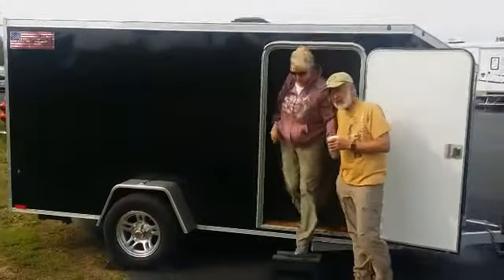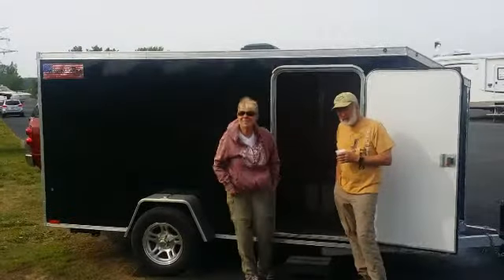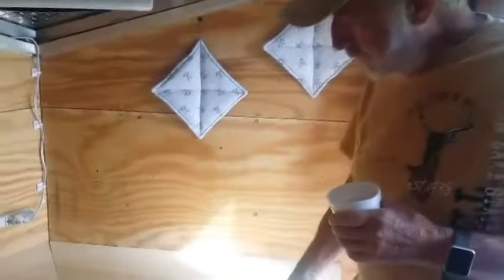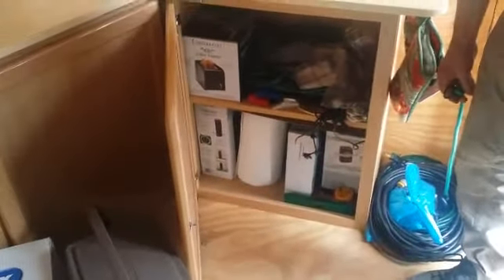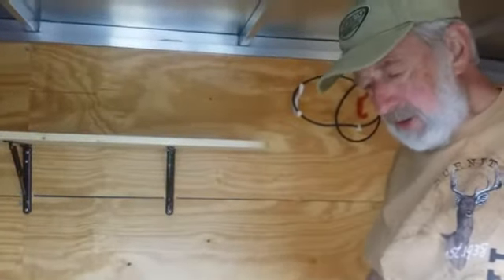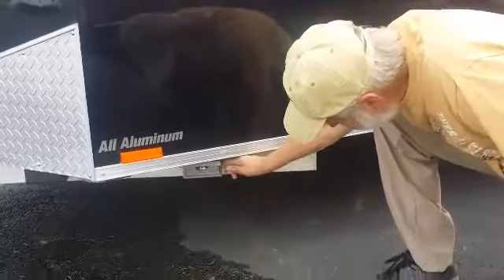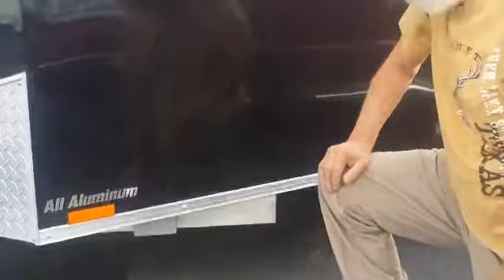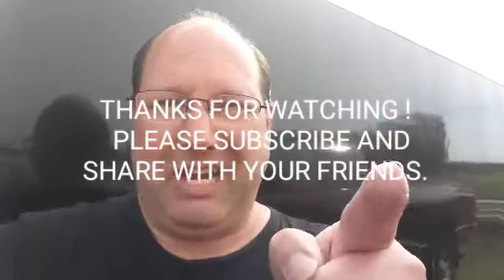MOTORCYCLE TRAILER INTO A CAMPER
Interview with Don and Linda about their tiny camper conversion.  What it cost and what it can do!  A great Stealth living unit!